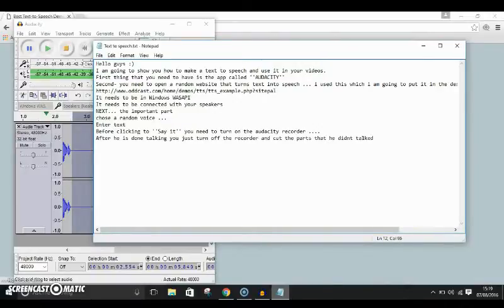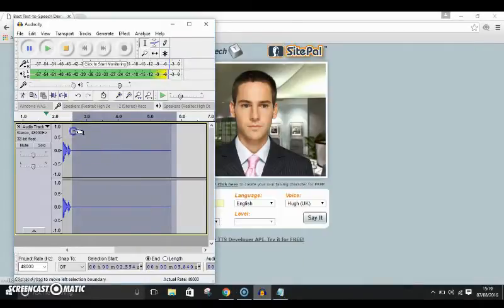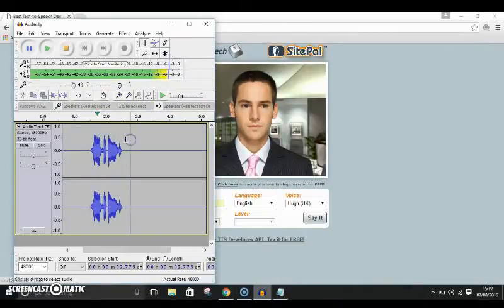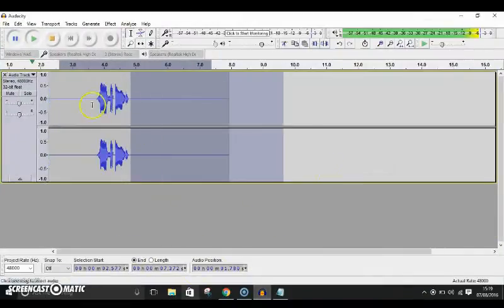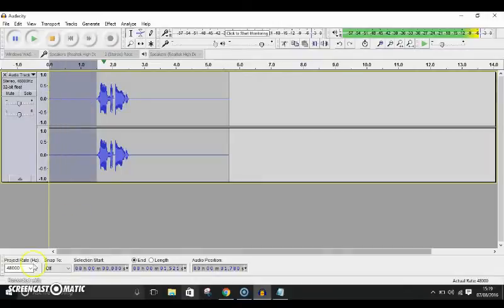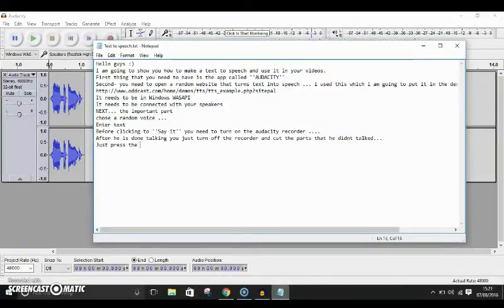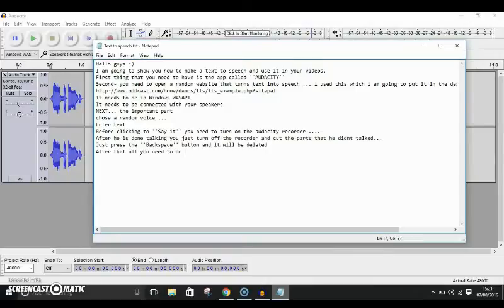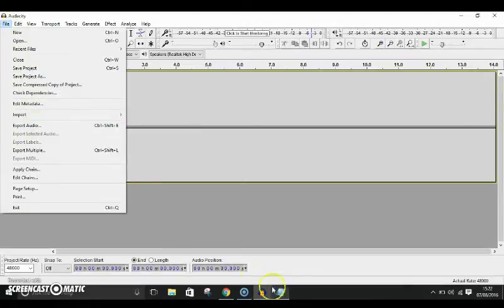HOW TO MAKE A TEXT TO SPEECH FOR YOUR VIDEOS